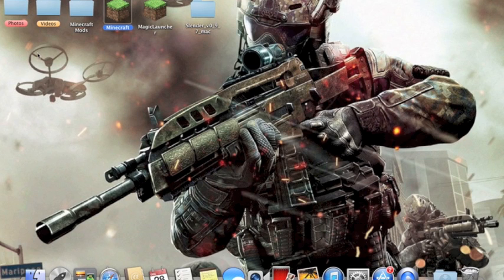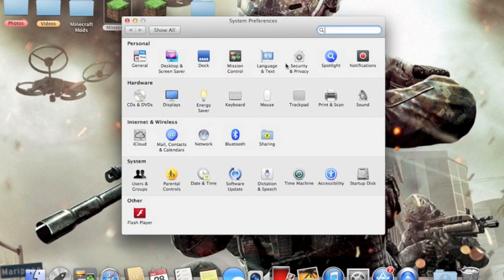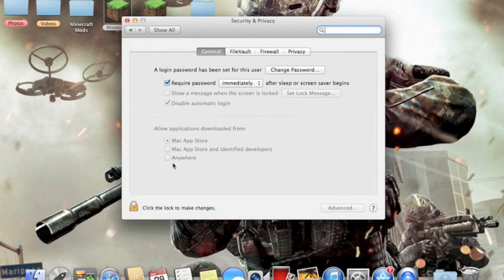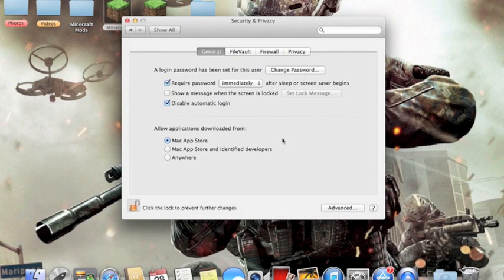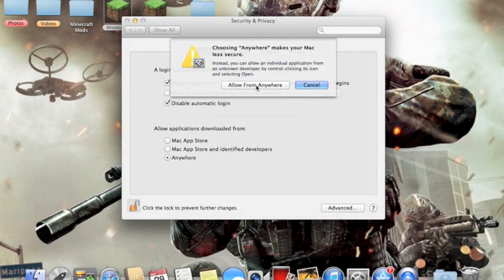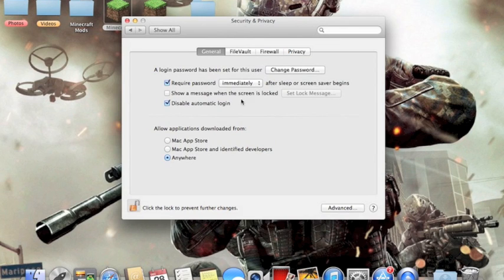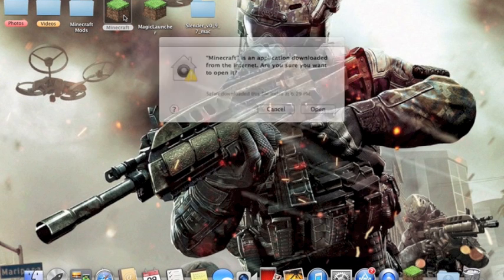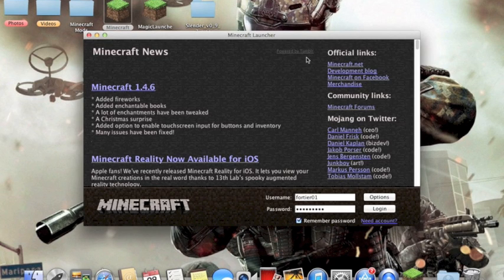How to fix "Minecraft is Damaged" on Mac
Hey Everyone!!

This is a tutorial on how to fix "Minecraft is damaged" problem on your Mac!